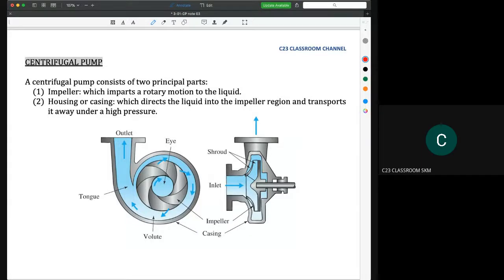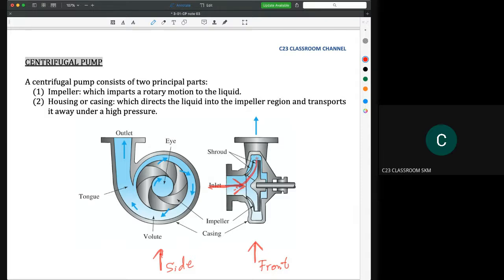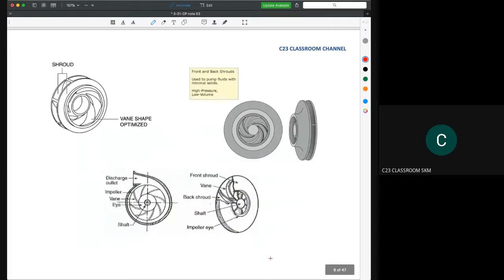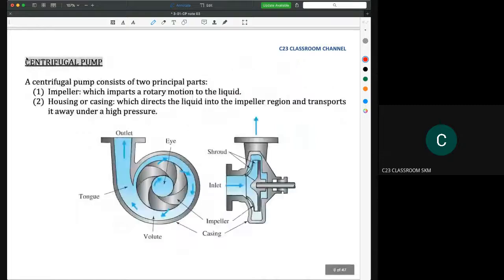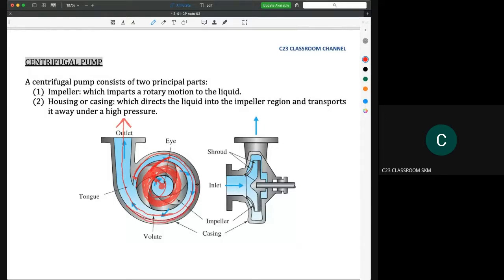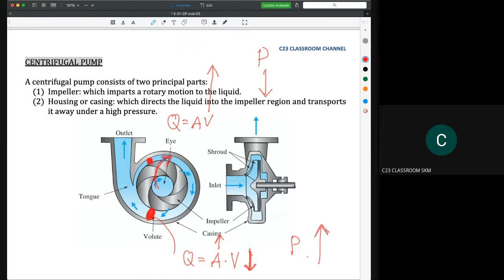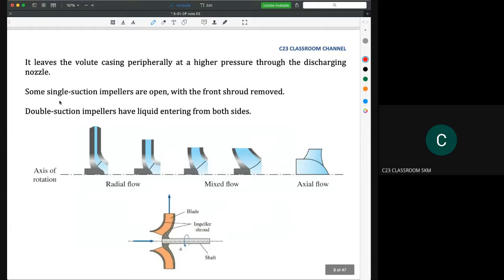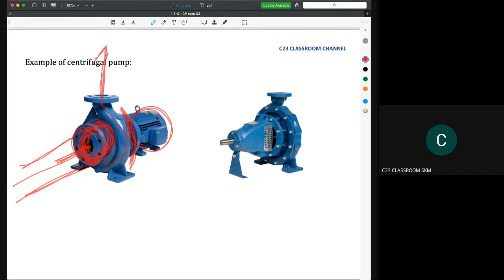402 - Centrifugal pump - Basic equation in centrifugal pump